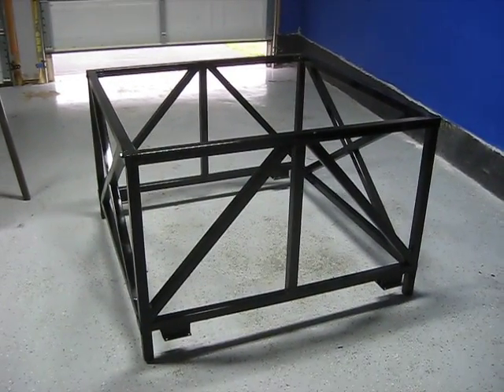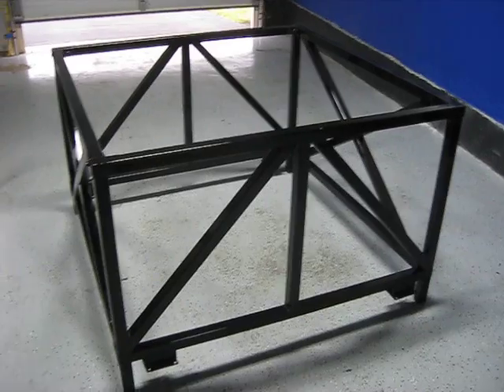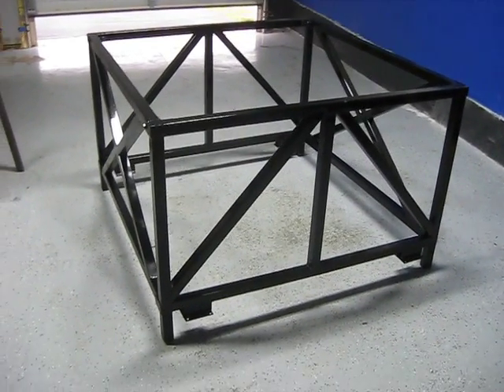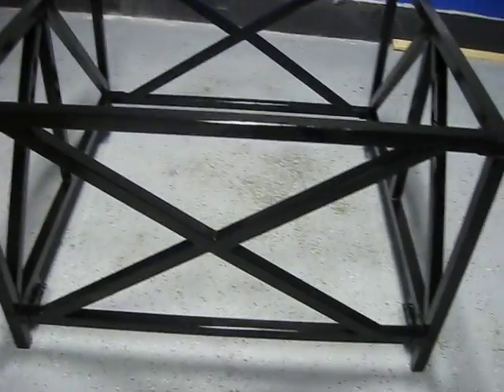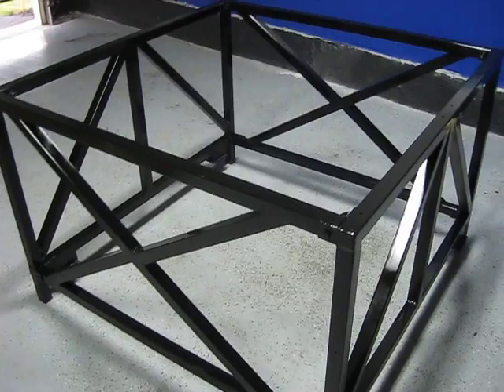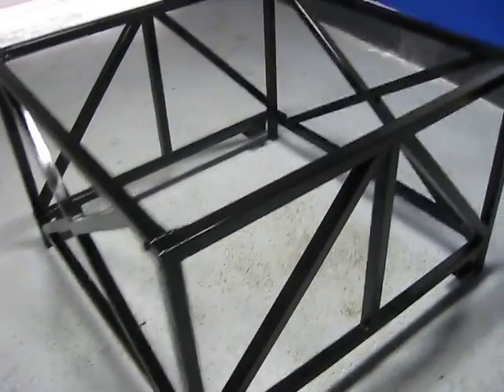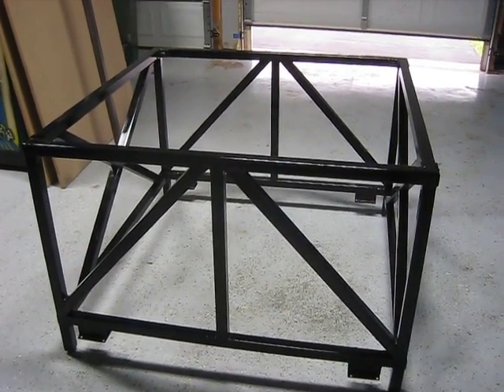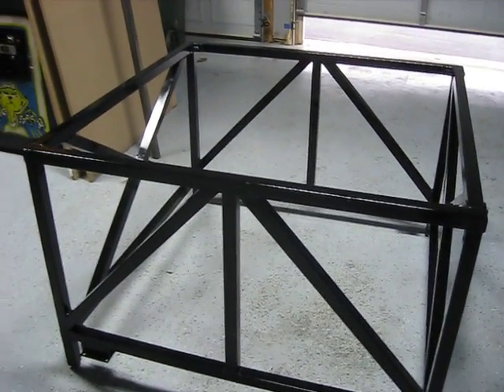Building a CNC Machine Part 8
Welcome back! After 2 years I've decided to pick back up and finish my CNC machine. It was just too big and unweildy so I decided to cut it down from a 4x8 to a 4x4 foot machine. The crossbars I had also bent a tad from the weight from when I was using it as a workbench. Now I've got it much stronger with lots of triangles and it looks alot better painted. This makes a solid foundation for what's to come.